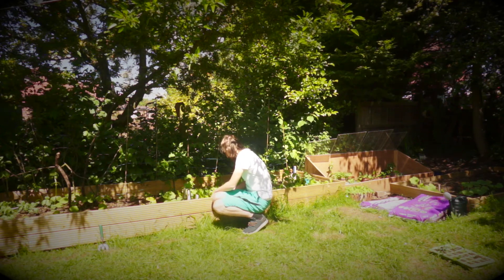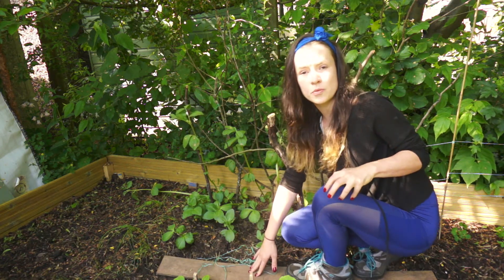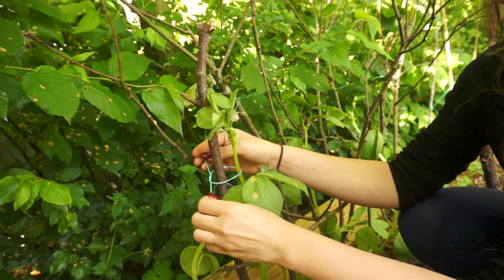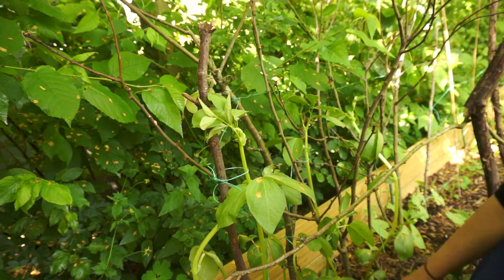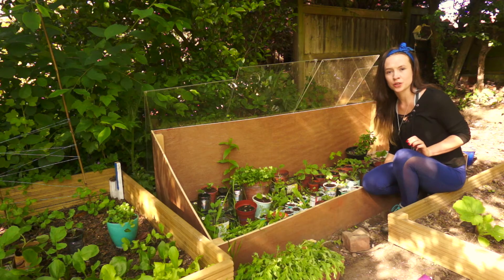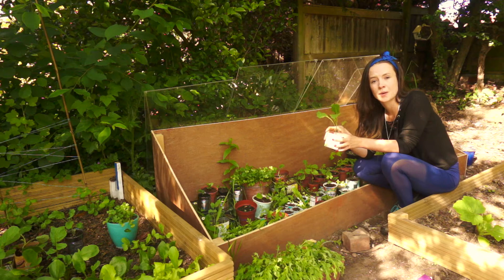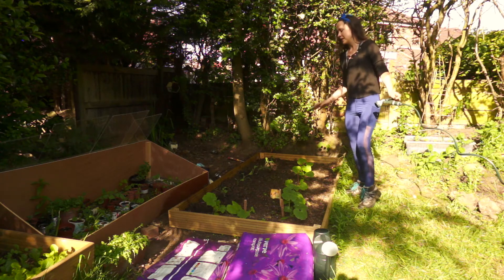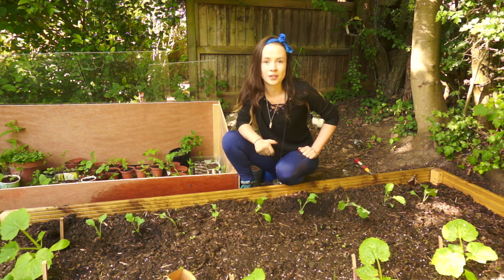Don't Make This Mistake - Broad Beans and Broccoli in the Commoner Garden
Broad beans need tying up after a heavy rainfall and it's time to plant out the broccoli into the raised bed. Another session in the garden, covering the daily tasks that need doing, and giving tips and tricks as we go along. Slow-paced garden video, for regular gardening ideas.